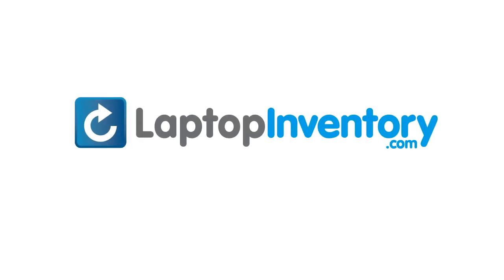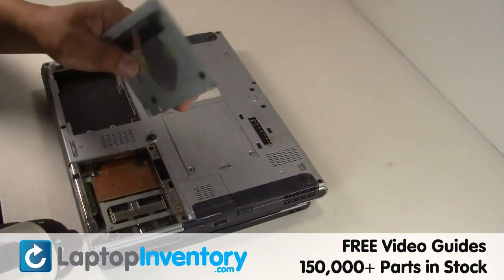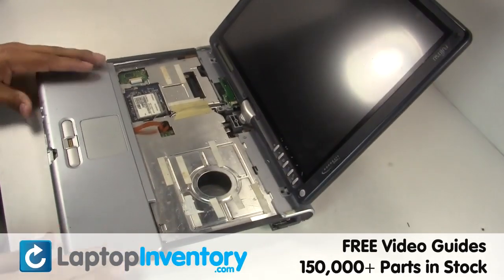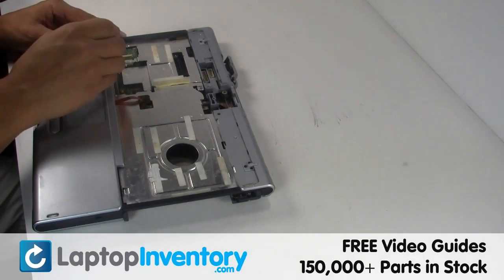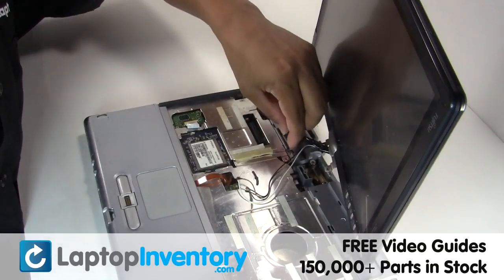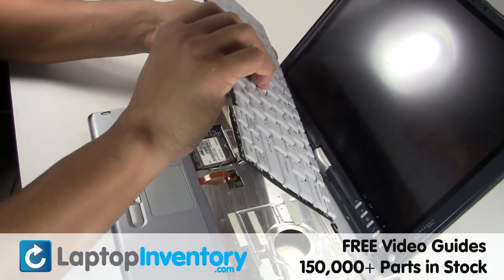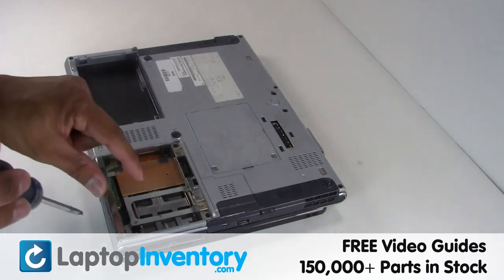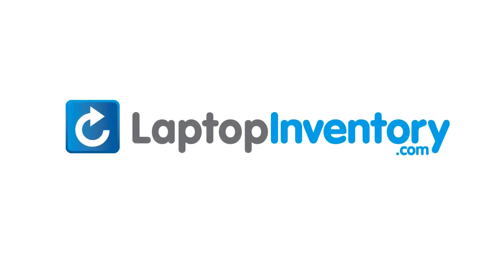Fujitsu Lifebook Touchpad Replacement - Install Fix Replace - Laptop T5010 S6210 T4020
- Fujitsu Lifebook Touchpad Card Replacement - Install Fix Replace - Laptop T5010 S6210 T4020.